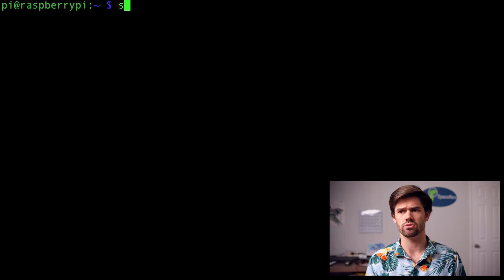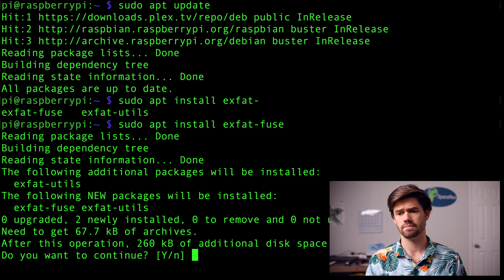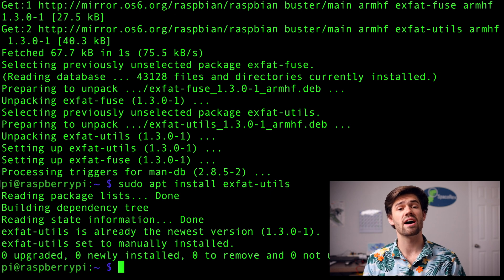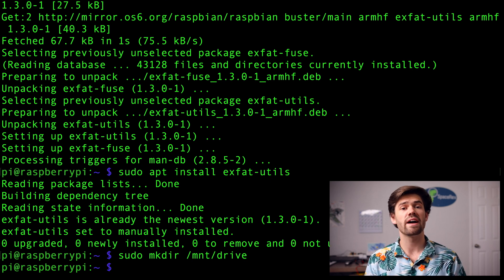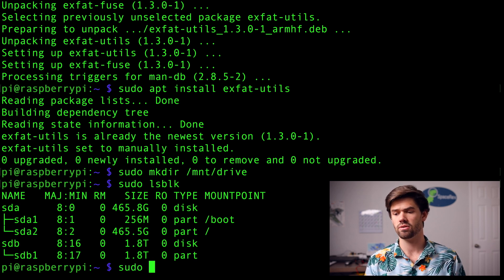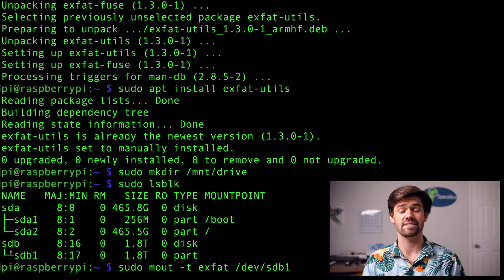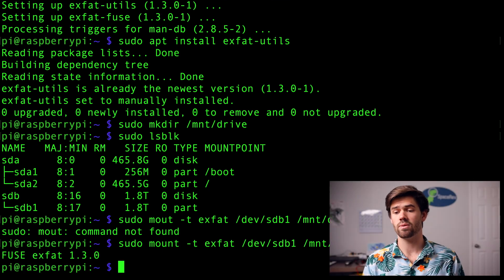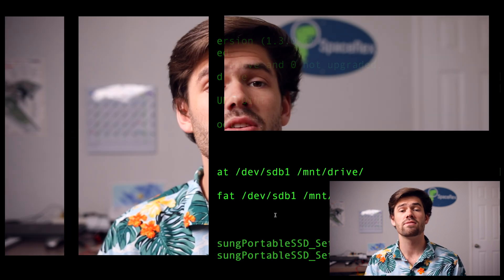How to use a Windows AND MacOS Flash Drive on RaspberryPi using exFAT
This tutorial goes over how to use exFAT on a RaspberryPi in order to transfer files between you Pi and Mac or Windows PC! This allows you the flexibility to transfer files easily around your devices!

Desktop Hard Drive
RaspberryPi 4
Cooler For Pi4 (better performance)
Powered USB Hub